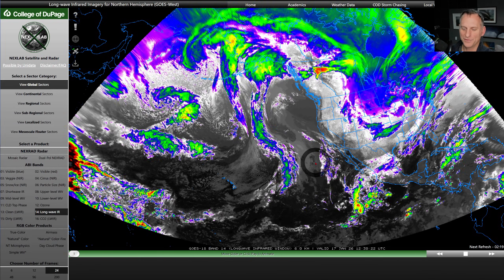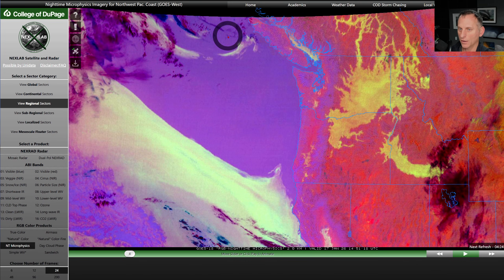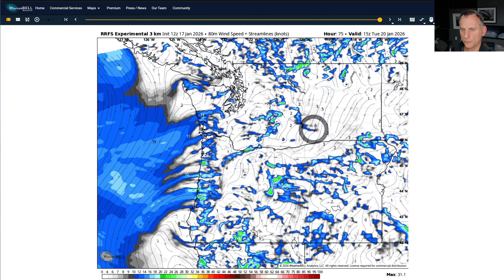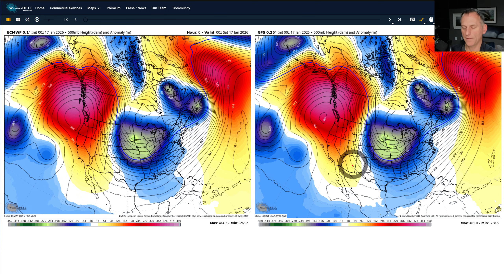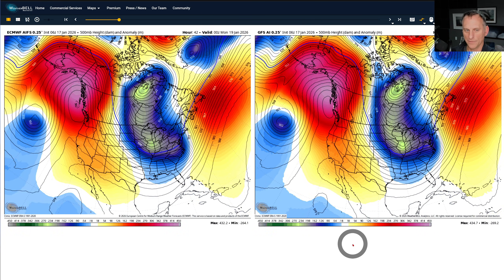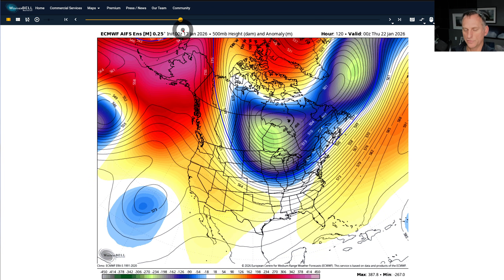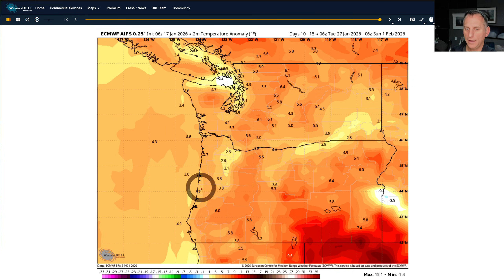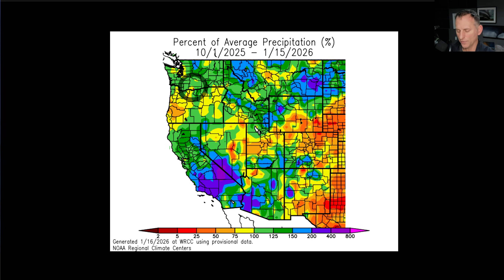PNW Weather Jan17th: The Forecast...